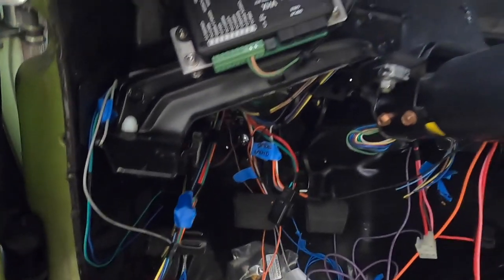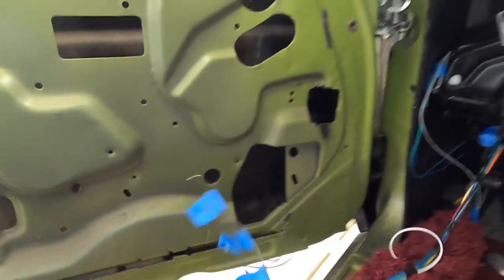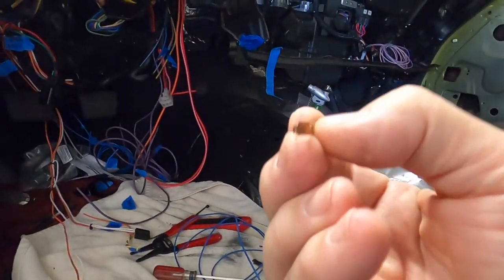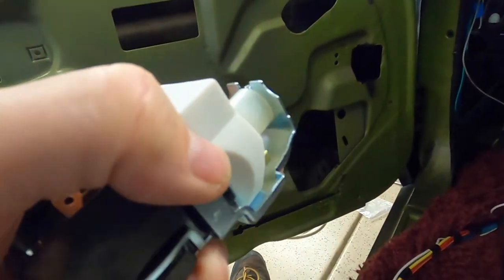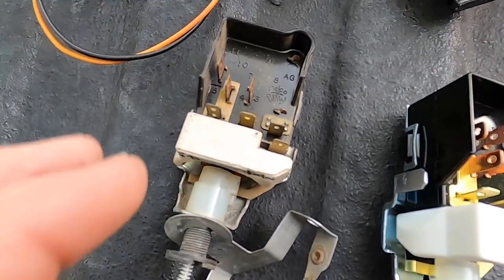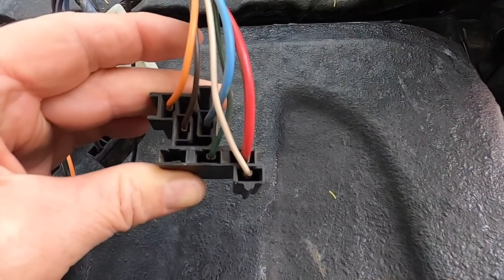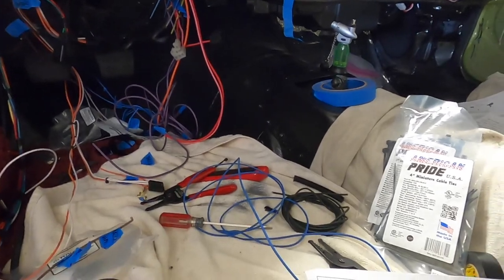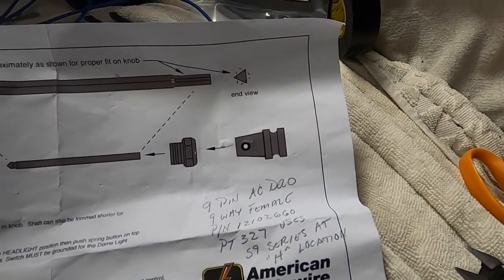"71" Camaro RestoMod American Autowire Light Switch/Harness & Connector Issues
Called AAW and the first guy I talked to maybe partially understood what I was trying to convey! Stated that the switch connector has always been an 8 pin and that the terminals have always been 56 and 59 series and that I was the first one to say the harness was way to long. Well, not my kit! Sent photos in and called again. The second guy I talked with knew exactly what I was talking about and owned up to the fact that the headlight switch harness was twice as long as it should be and that they didn't sell the smaller "rocking horse" terminal that was used on "my" 9 pin harness connector. He was also able to clear up some other issues as to how their newer style switch was wired and color coded as none of the drawings were in agreement. P/N for the newer style AC Delco 9 pin connector using the 56 & 59 series terminals for the newer style headlight switch is 12102660 PT327.